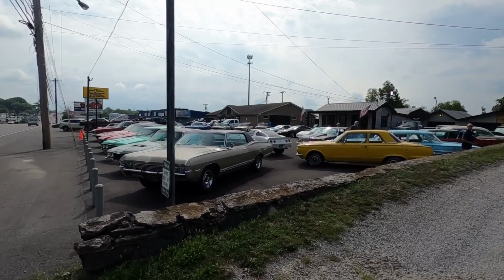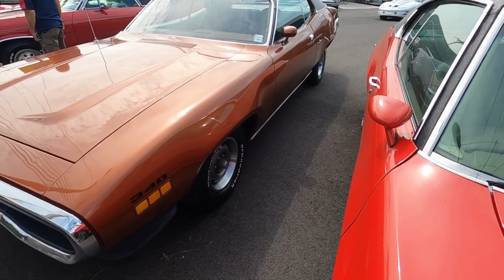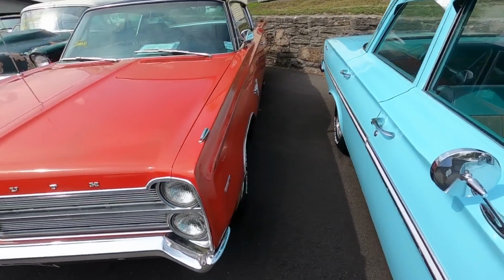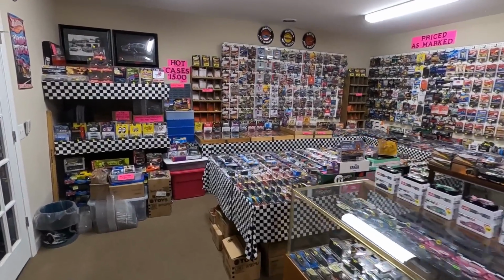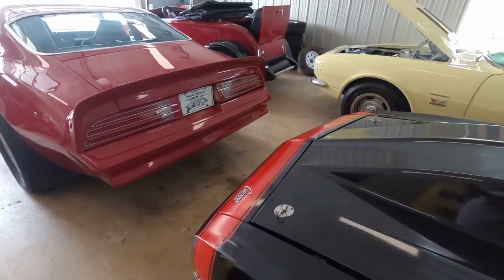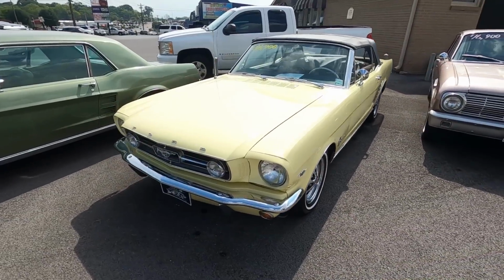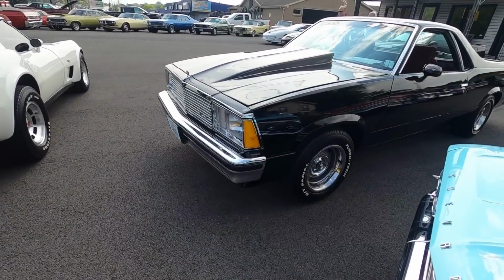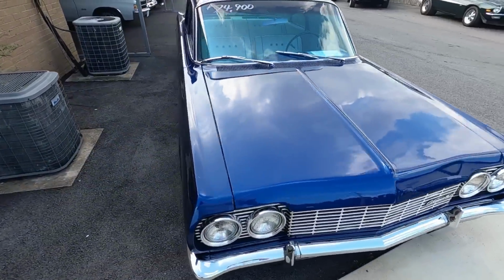American Muscle Car Lot Inventory Update 9/6/22 Maple Motors USA Hot Rods For Sale Antique Vintage